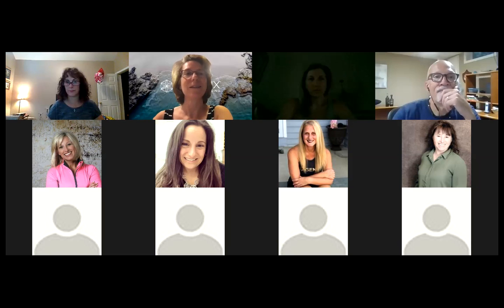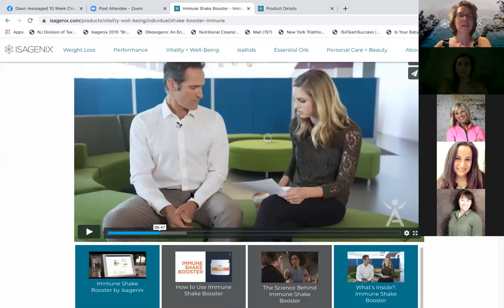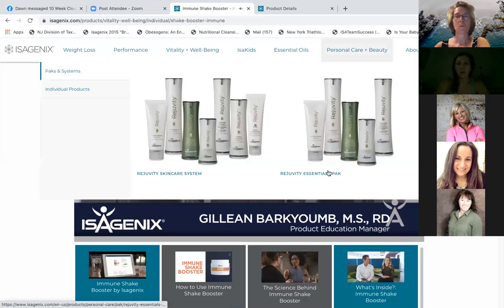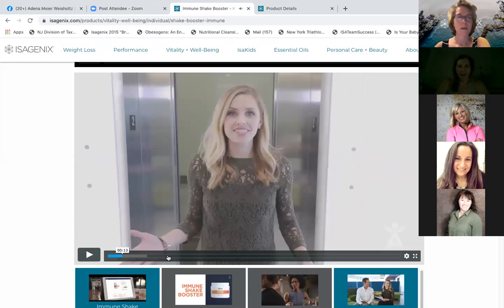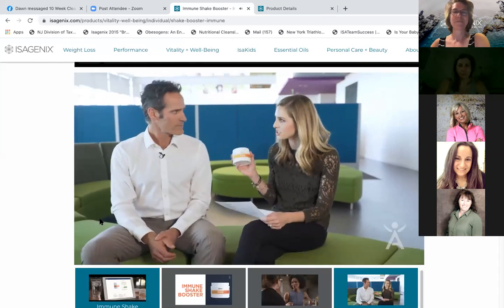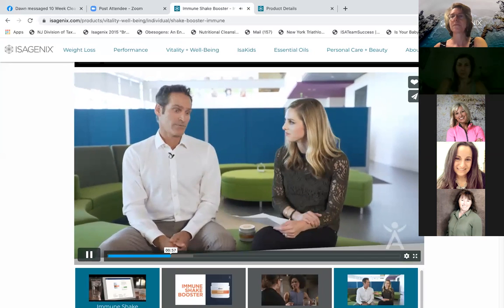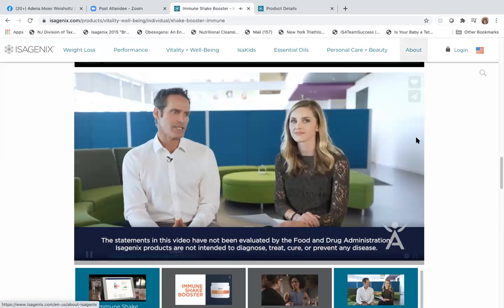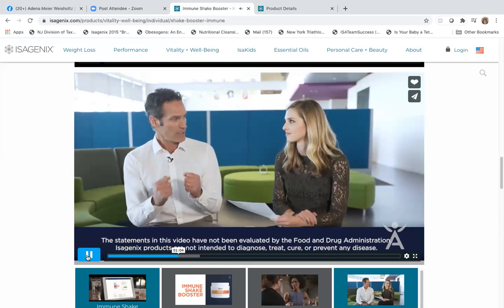Flash15 Immune Shake Booster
Immune Shake Booster and Protein Pacing